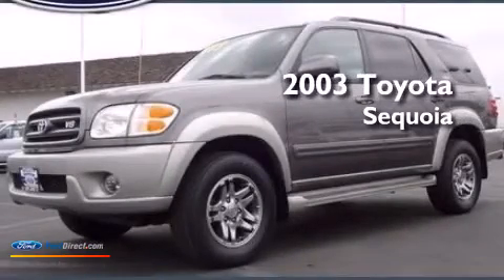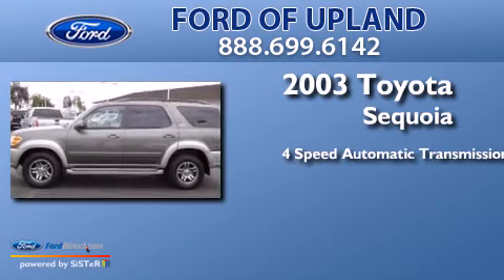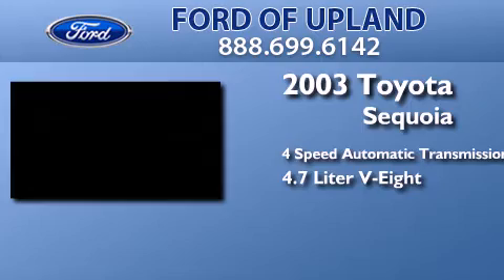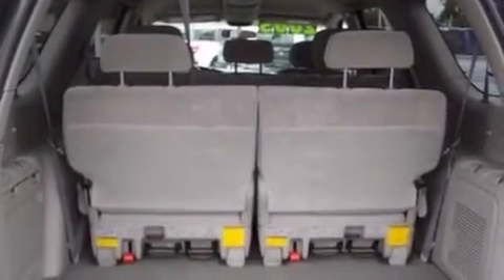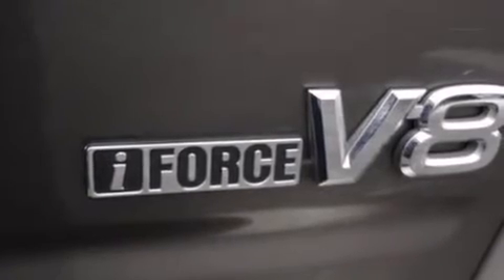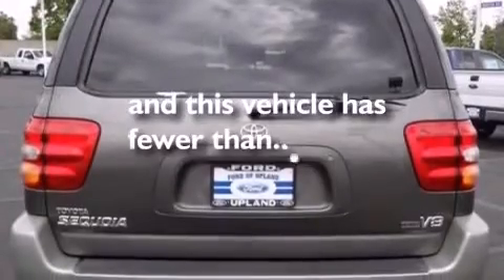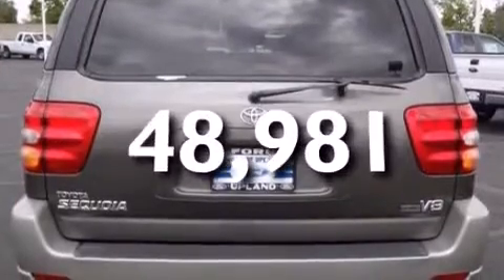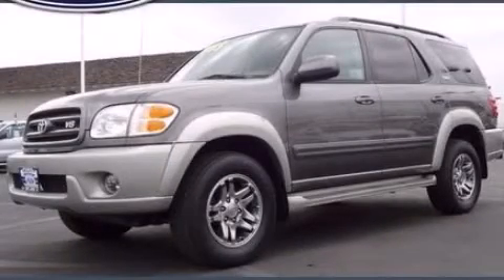2003 TOYOTA SEQUOIA Upland CA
We have been honored to serve the Upland CA area , we promise that your experience at our dealership will exceed your expectations ! Year : 2003 Make : TOYOTA Model : SEQUOIA Engine : 4.7L V8 32V MPFI DOHC Trans . : 4-SPEED AUTOMATIC Exterior : GRAY Miles : 48,981 Interior : GRAY Stock : 2834 Ford of Upland 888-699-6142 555 W Foothill Blvd Upland , CA 91786